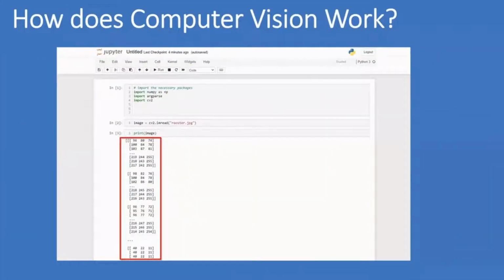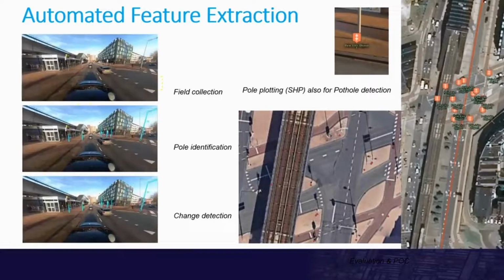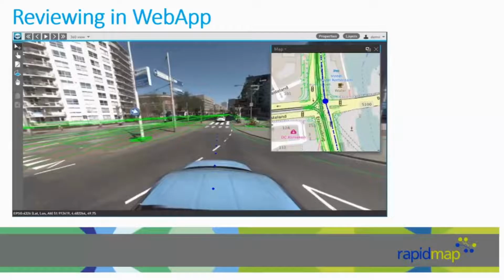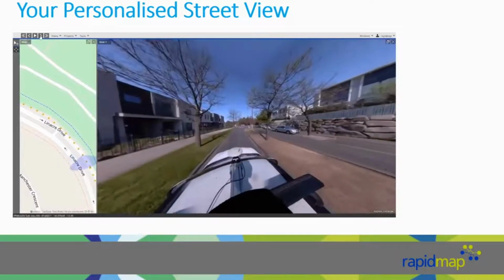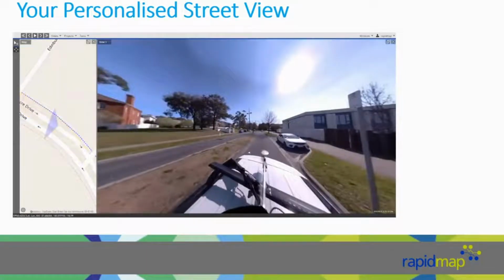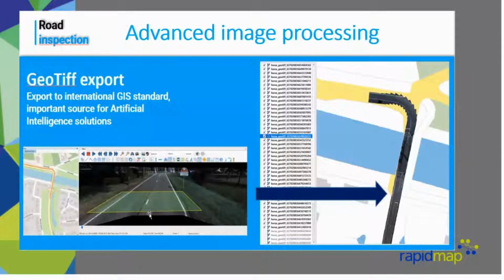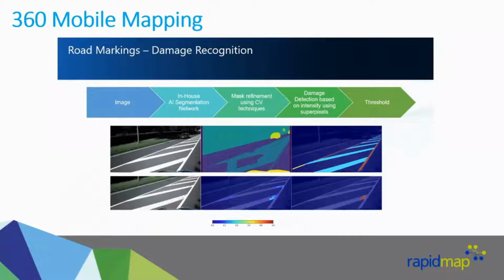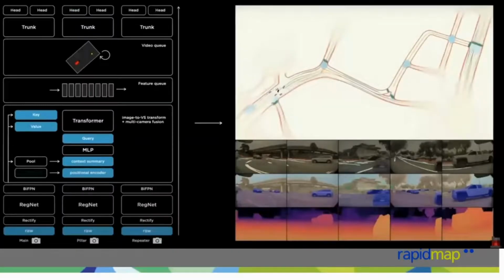IPWEA SA Tech Talk - Asset Feature Extraction (Part 4)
Please watch Part 4 of the video recording of the Tech Talk virtual event held last September 29th, 2021 hosted by IPWEA SA's Brendon Lyons with presenters Lyn Terrett & Scott McKennie from RapidMap.